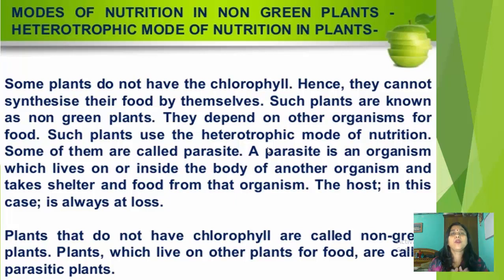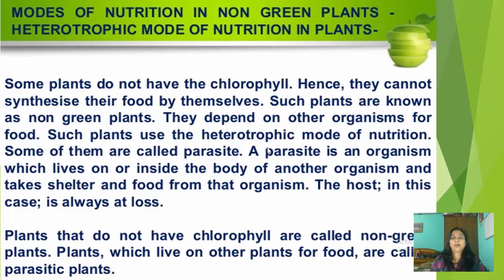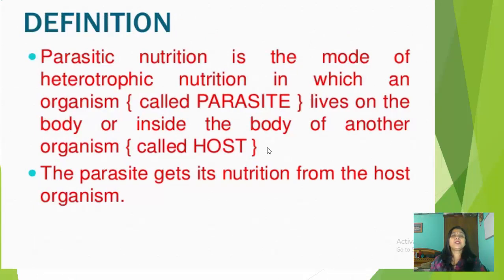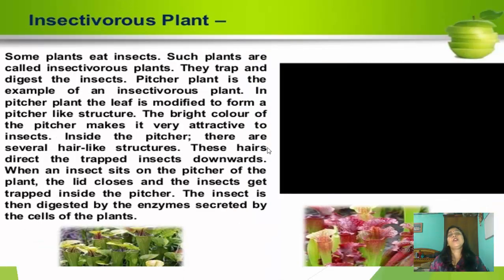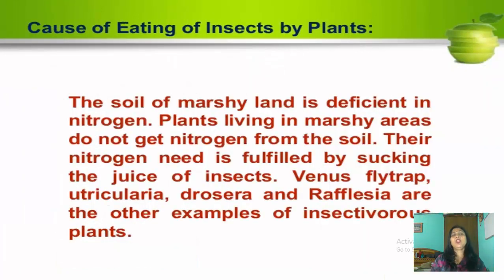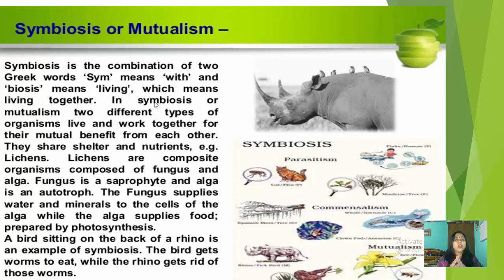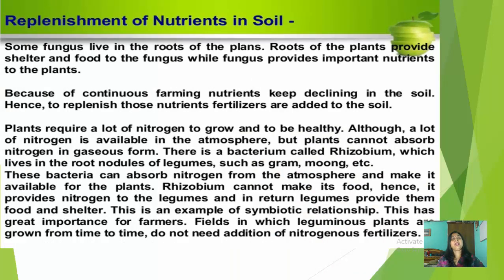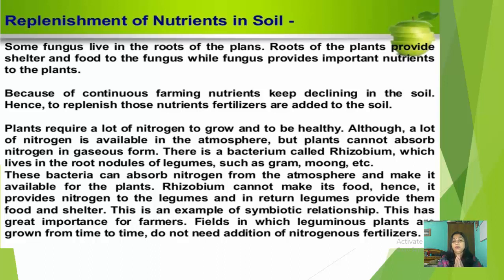Nutrition in plants | online classes | online studies | cbse | part 2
This is a video by TGT teacher Mrs Upasana Singh in St Francis Convent School, Bareilly. She has over 20 years of teaching experience and this video will speak about it.
She will give you in depth analysis to the students on plant nutrition, autotrophs and heterotrophs, insectivorous plants, photosynthesis and symbiosis.